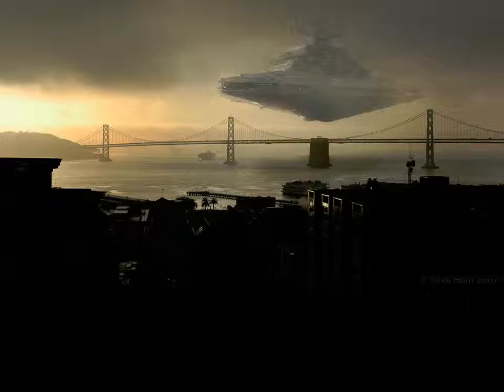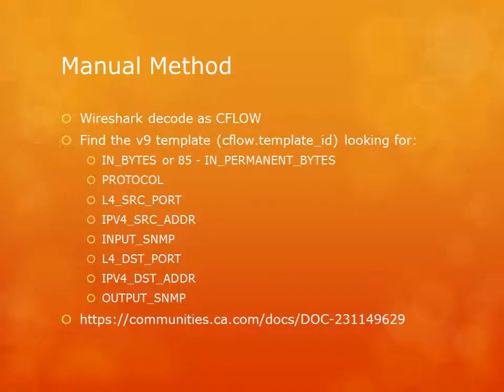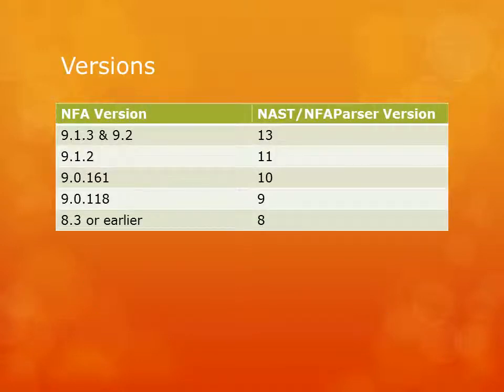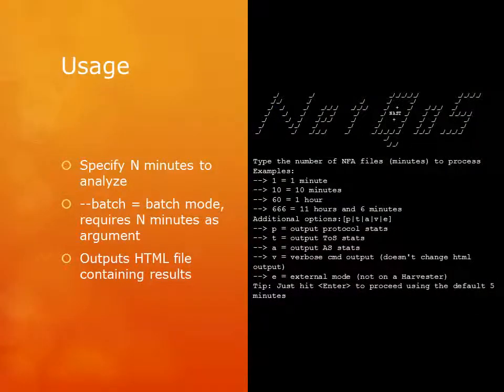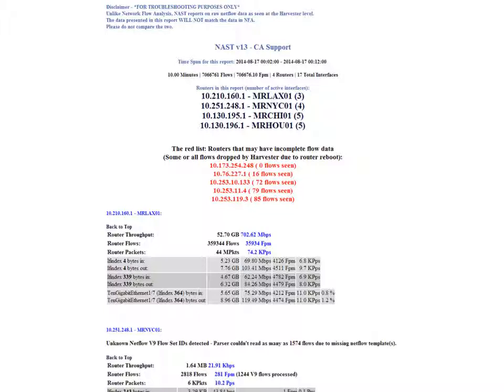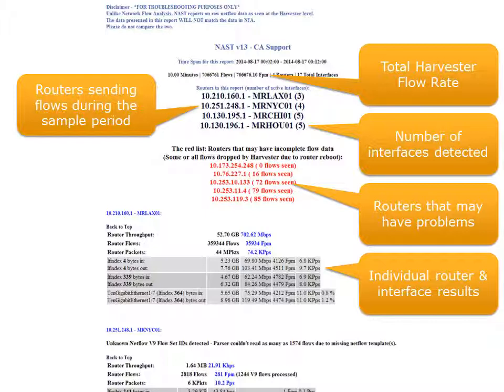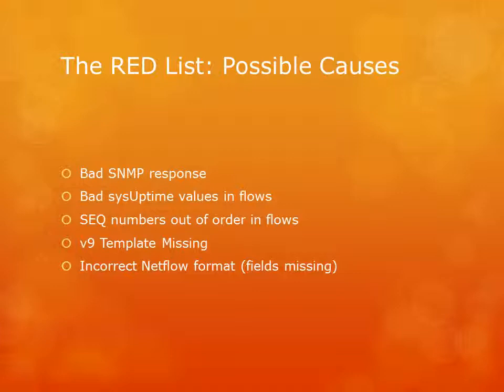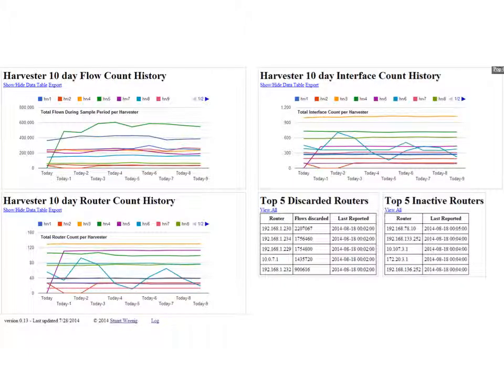2014 08 19 Webinar NFA NAST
I briefly explain how to use the NAST tool and some of the things that can be done with it.